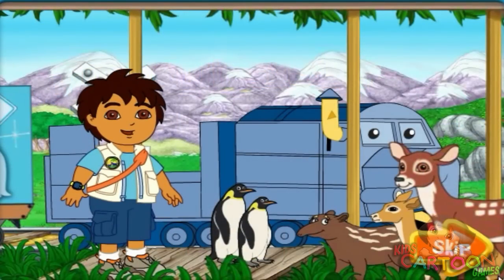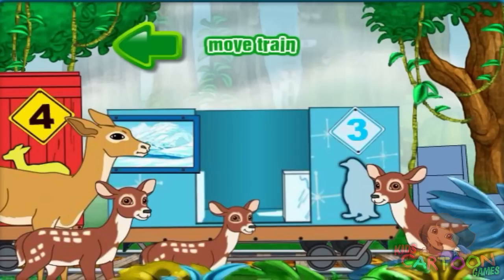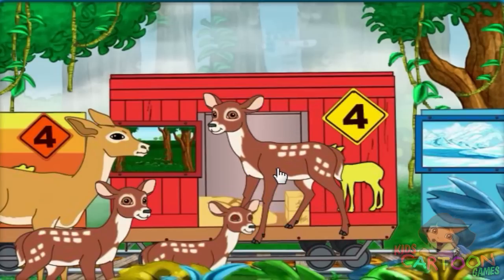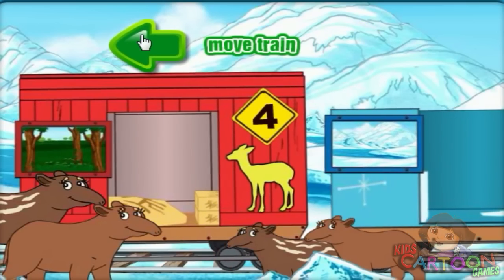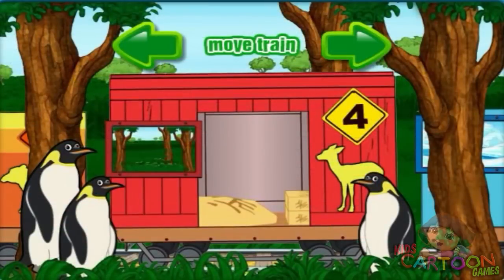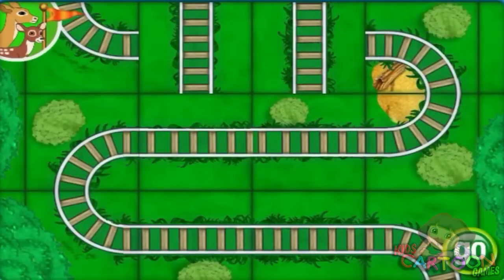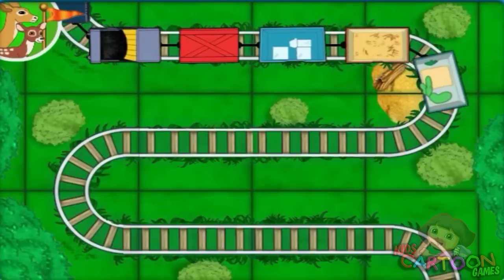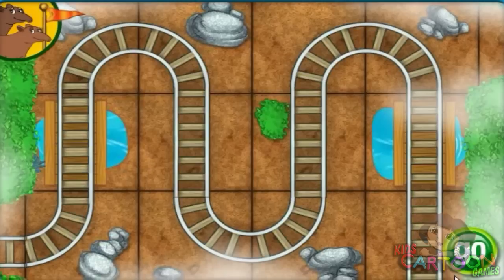Go Diego Go - Diego's Railroad Rescue ( Game for Little Kids )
Diego needs help returning the rescued animals to their homes! Use your naming, matching, and counting skills to help these furry pals return home safely.